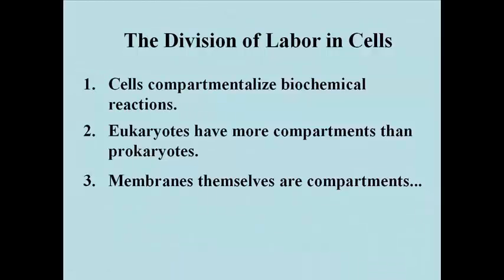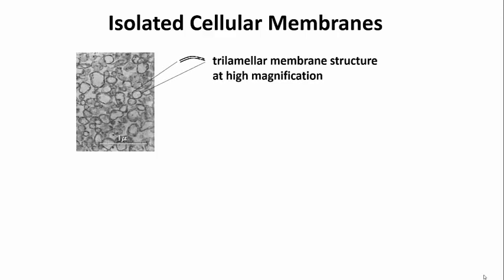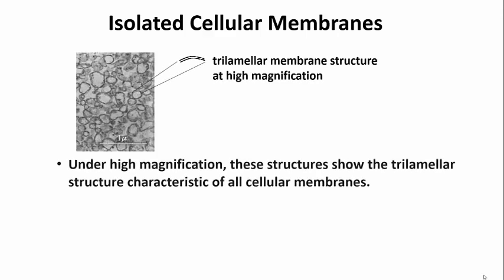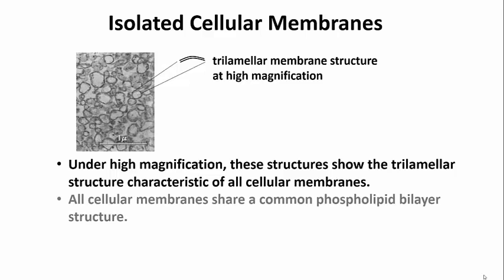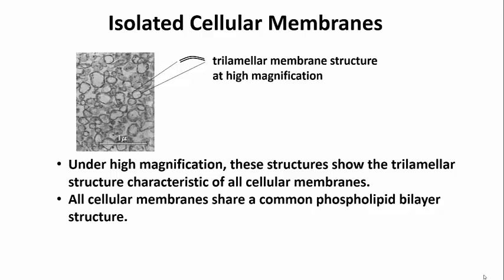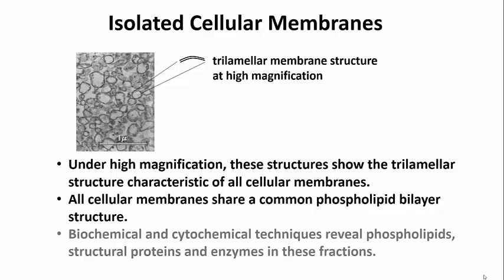114-2 Isolated Membranes Form Vesicles